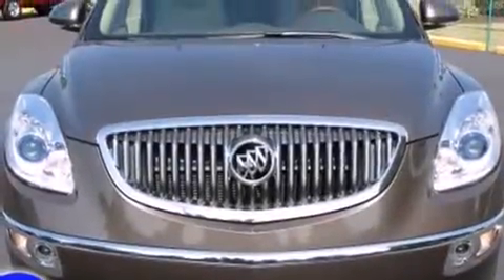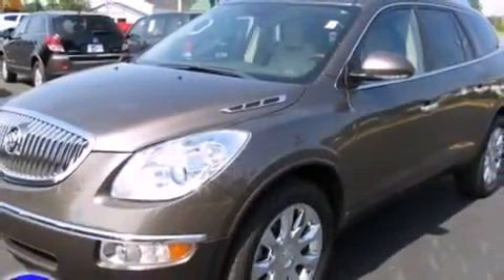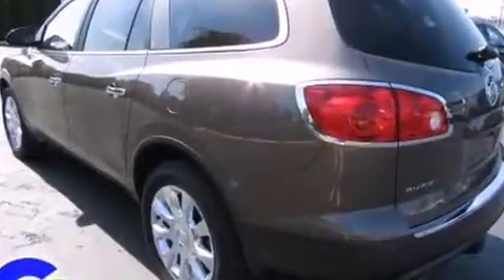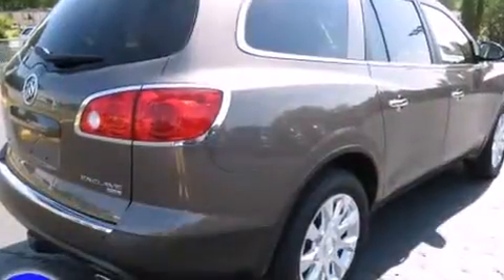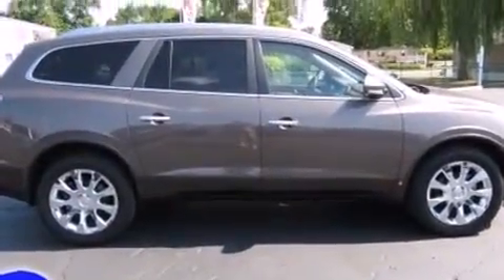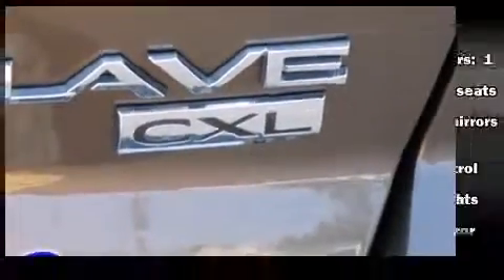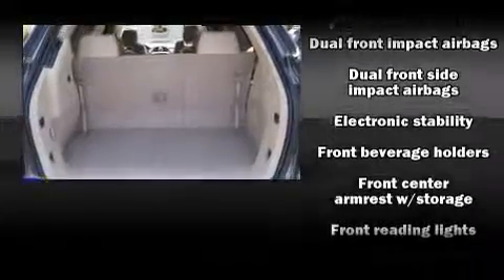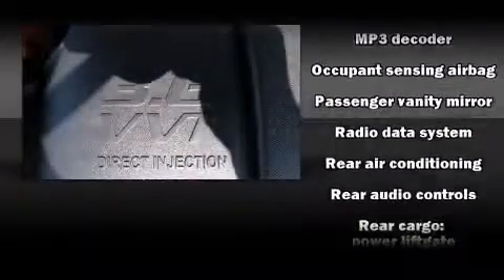2010 Buick Enclave near Clarkston, Michigan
You're looking at our 2010 Enclave CXL with about 33K miles, powered by a 3. This 2010 Enclave is located near Clarkston, Michigan.  6L V-6 cyl engine.  Some of the key features include: abs brakes, am/fm radio and front bucket seats.  The cocoa exterior combined with the cashmere leather interior makes for a great look.  Some of the additional features on this SUV include: speed control, power locks, air conditioning, cd player and power windows.  Our certified vehicles such as this Enclave come with a five day/150 exchange policy.  An AutoCheck Report is available upon request.
    Hank Graff Chevrolet Davison
    Address:
    800 N. State St.